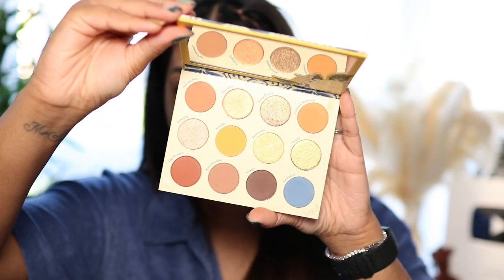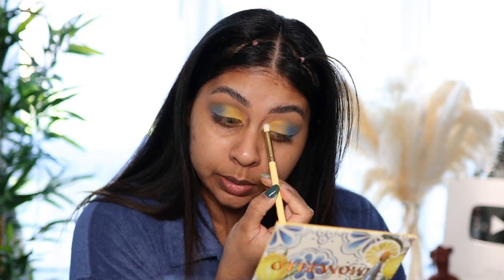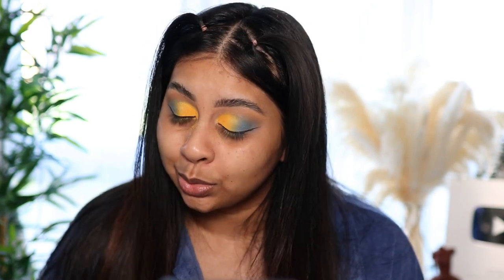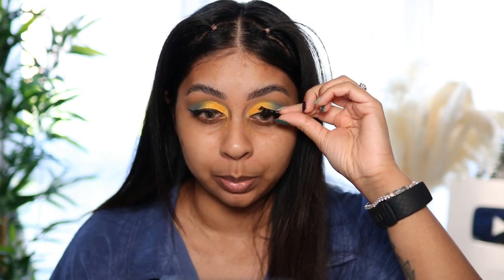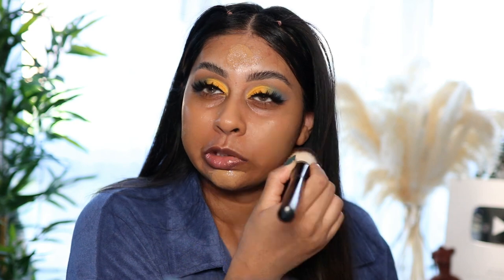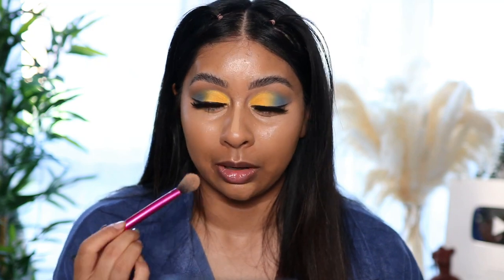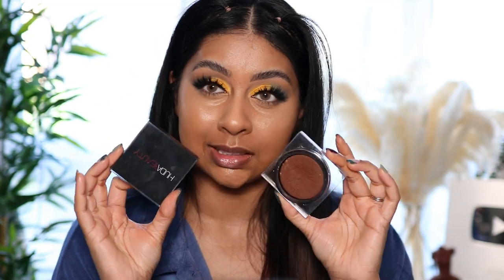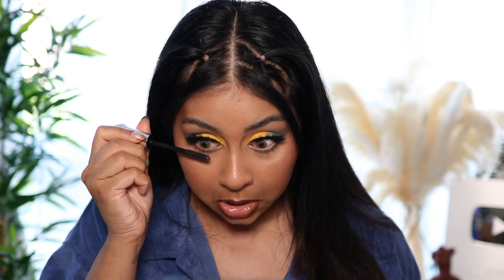That time I got scammed at the hair salon ... STORYTIME GRWM!